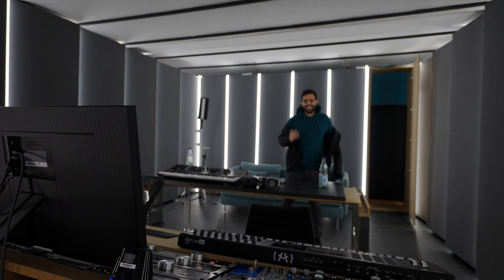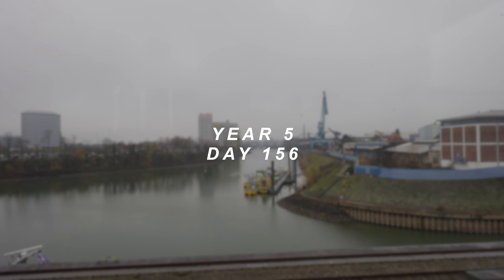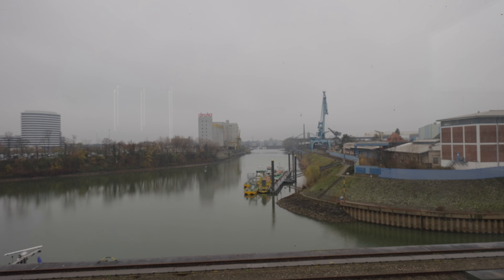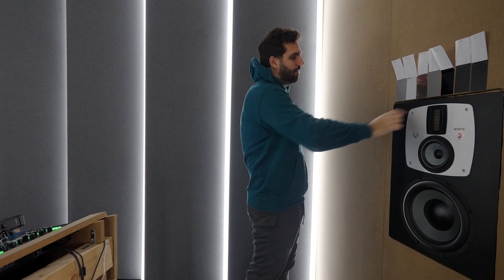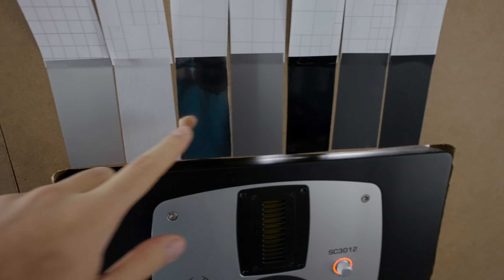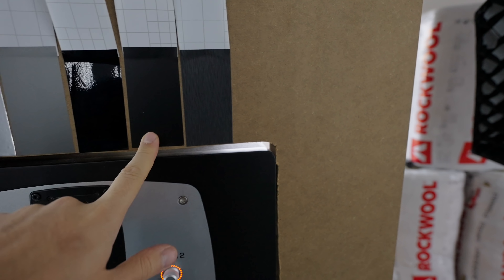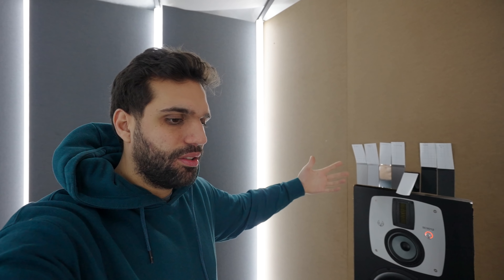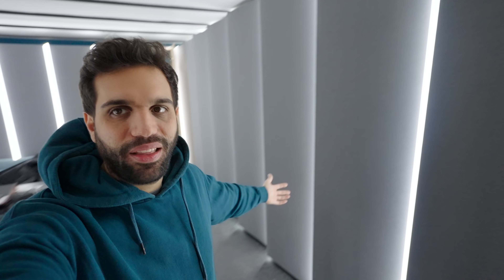Tips for Music Producers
Today answering questions by music producers and sharing my tips and tricks.

●  Studio Hardware:
⇢ Wide Monitor

●  DJ Equipment:
⇢ DJ Headphones